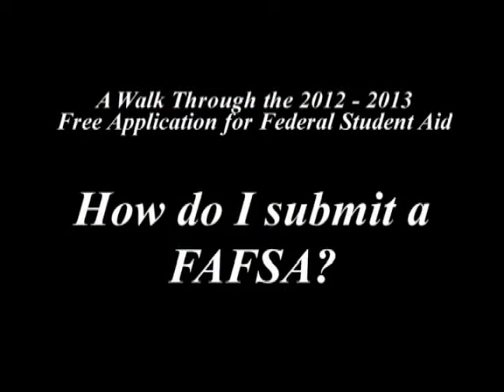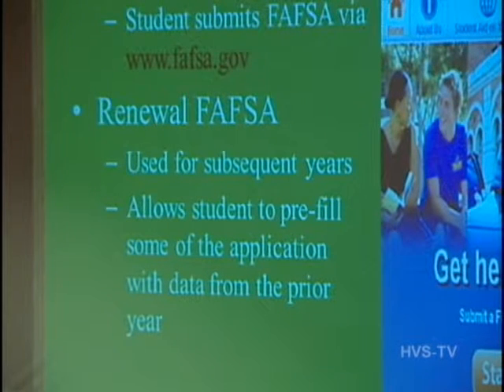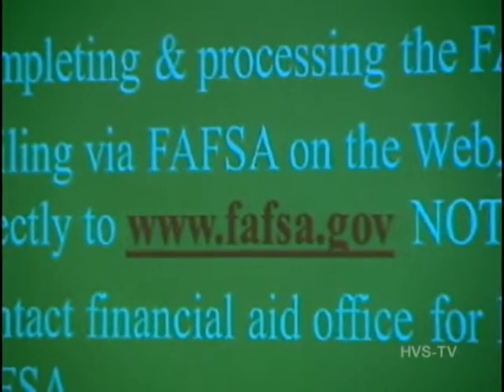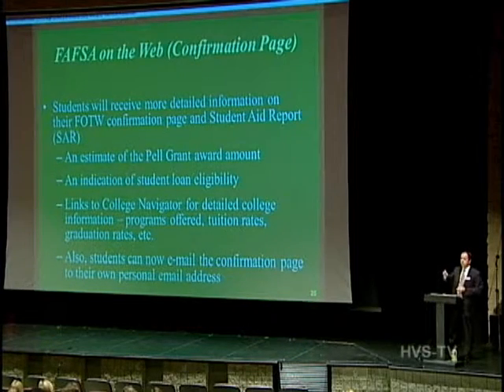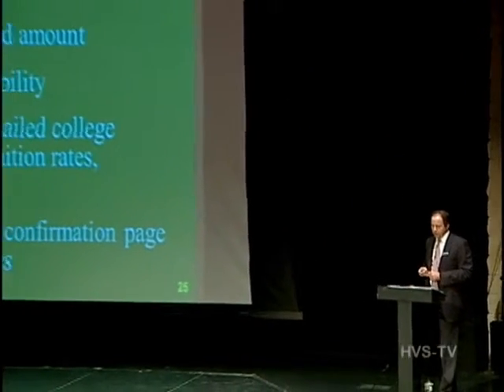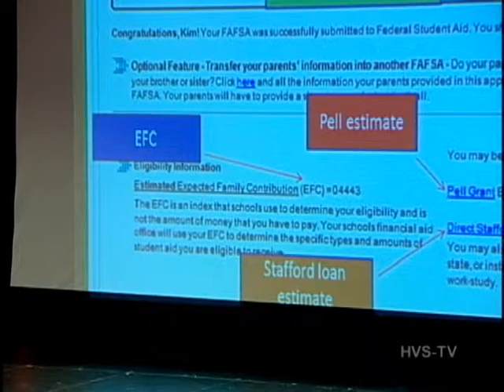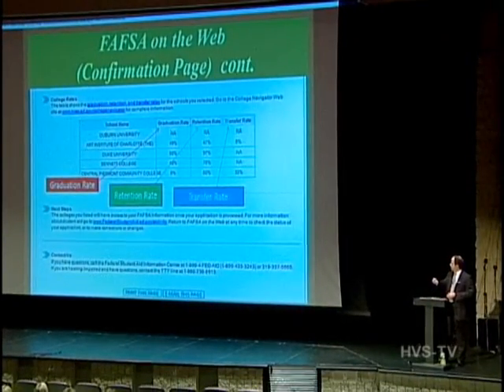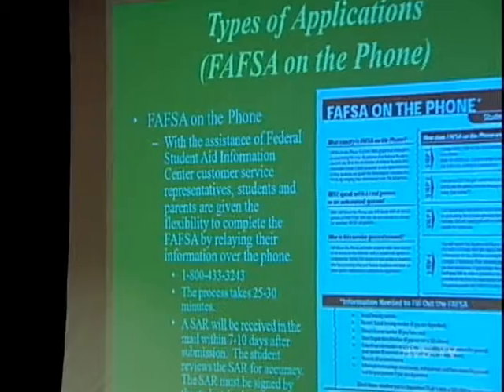Section 3 - How do I submit a FAFSA?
Huron Valley Schools hosts an annual informational meeting for High School students and parents to understand how to complete the FAFSA form. Features Baker College of Auburn Hills Director of Admissions, Greg Little.